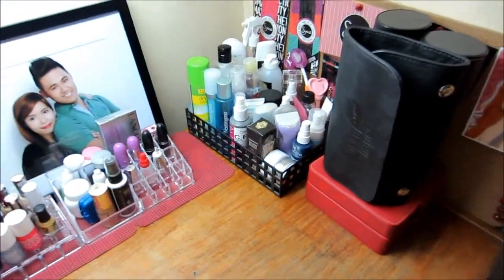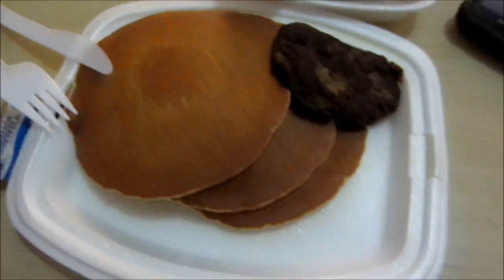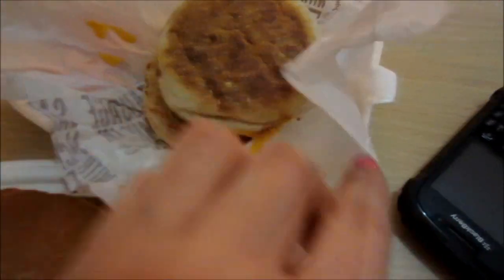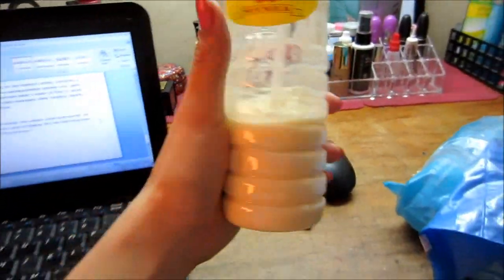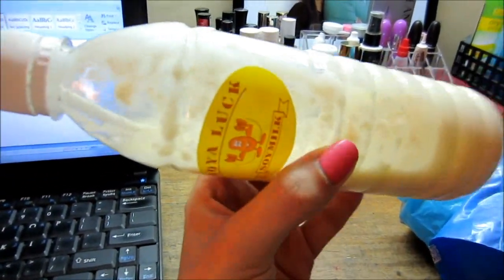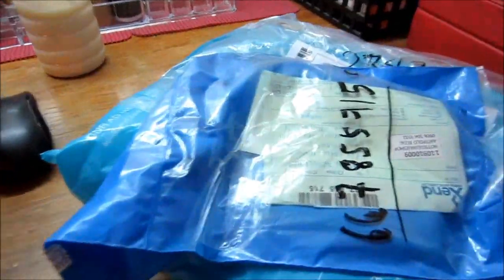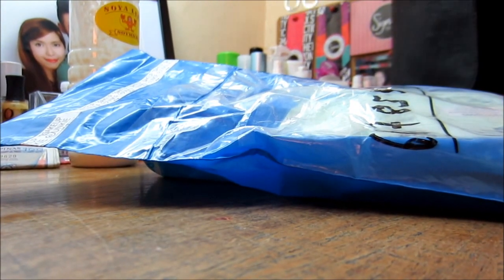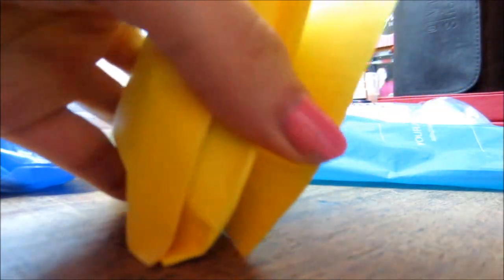STREETFOOD, ANYONE? (January 30, 2013) - saytiocoartillero